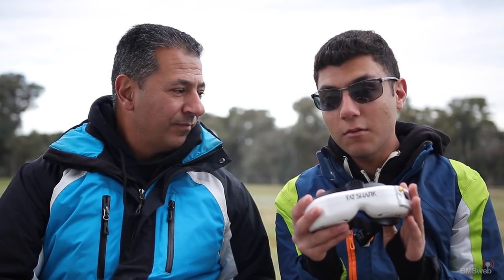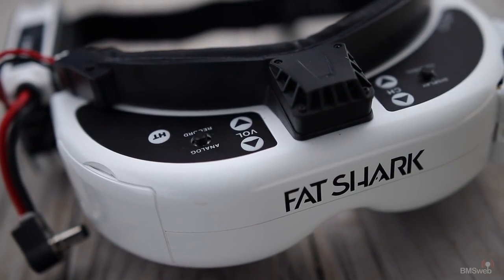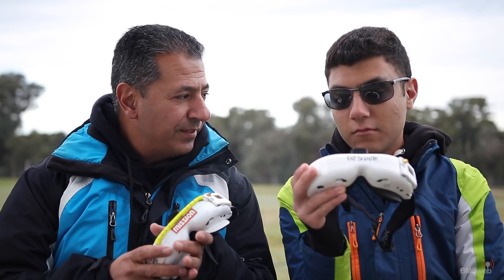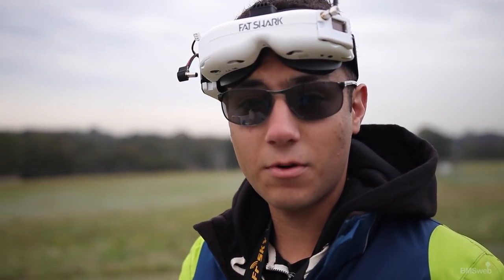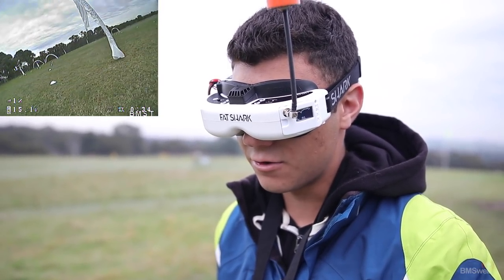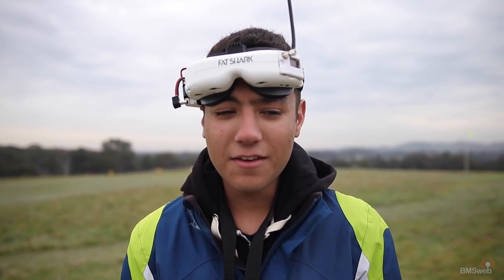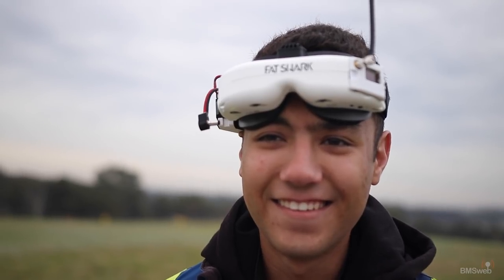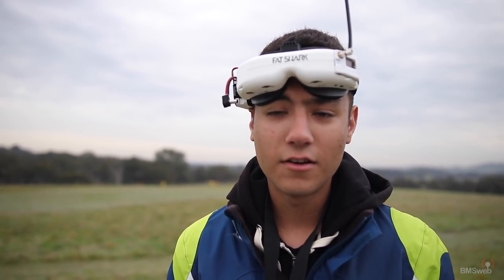Adapting to FatShark HDO Goggles from Dominator V3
Ever wondered what it would be like adapting to new goggles, how long does it take, is it worth the effort?

We purchased these a couple of weeks ago but couldn’t risk Thomas moving to them because he had a number of races and the qualifier time trial for the Australian Nationals.

We wanted to do the adaption via some form of measurable way and since we’d done the Aussie Nationals Track so many times, we measured it out and started testing. The hope was to get down to low times of 7.5 seconds per lap and hoped this would occur in about 10 packs or so.

After 4 packs Thomas was pretty much down to the 7.5 second laps and but still wasn’t 100% comfortable with them, but noted way more detail in the image. So even after this first day of flying with them it appears as though adapting to them shouldn’t take too long at all.

If you’re buying these goggles note that the main reason for upgrading is the OLED Display i.e. better dynamic range and contrast. Almost everything else has stayed the same with these, Still no power button, the micro SD card is a pain to get out etc

Anyway I hope you enjoyed our adaption testing with the HDO

ImpulseRC Helix ZX5 Squish Prototype
T-Motor F40 Pro II 2600 KV
T-Motor ESCs F30A 2-6S
TBS Crossfire Micro Bundle
ImpulseRC FC & VTX
TBS Triumph Antenna (Full Size)
HQ 5.1x4.6x3 V3
4S 1550mah FMR HV Packs
Foxeer HS1177 Camera - 2.1mm Lens
BetaFligt

Batteries
FMR 4S 1550 mah Pack